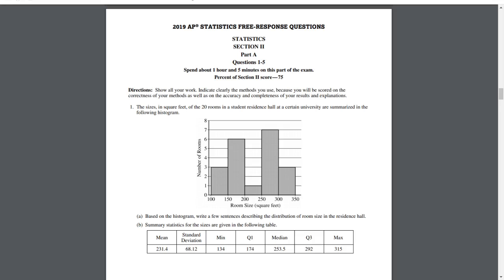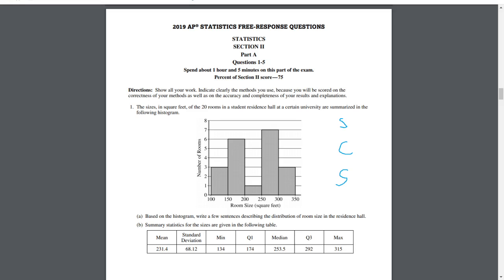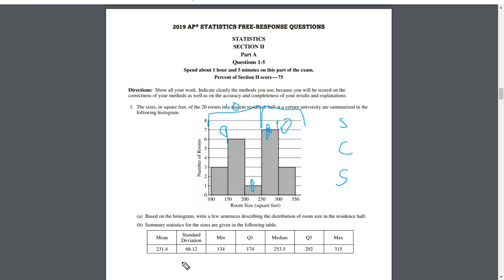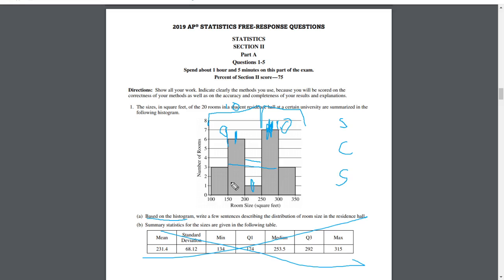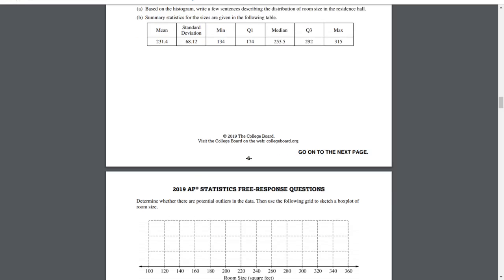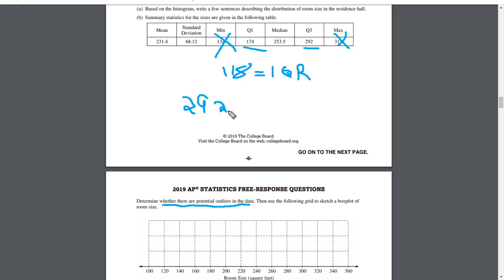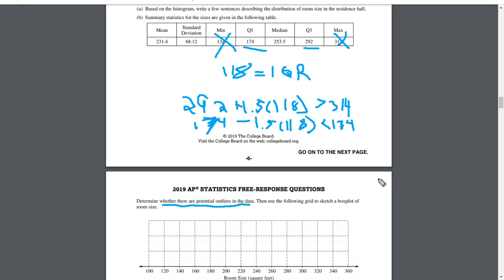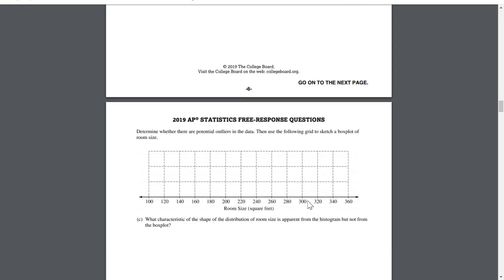AP Stats 2019 #1